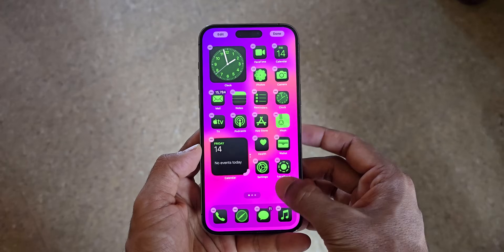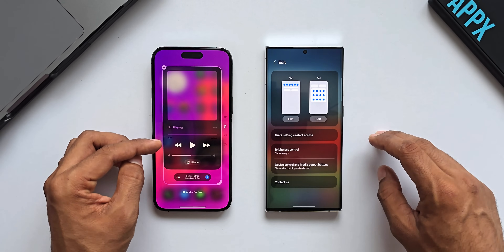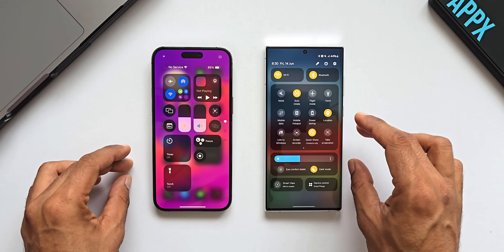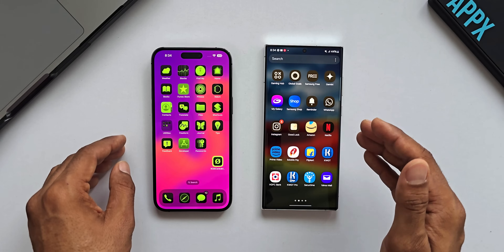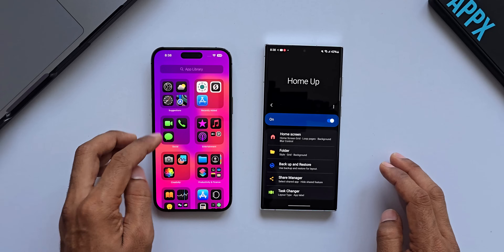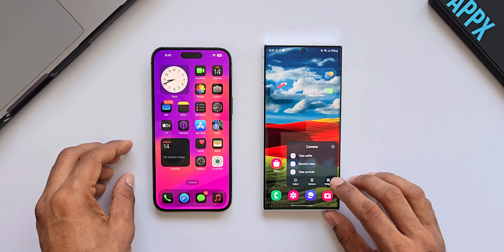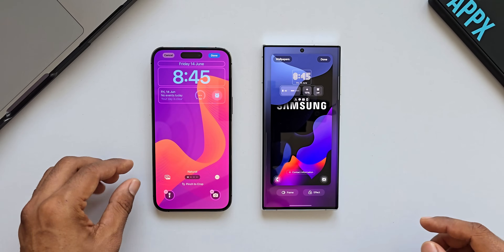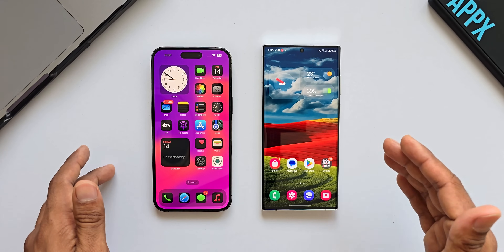Apple iOS 18 Vs Samsung One UI 6.1 Your Reactions ? 😀🤣😅😴🙄🤭🤮😒👎👍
00:00 Intro
00:41 Quick Panel Vs Control Center
01:04 Power Switch
02:40 Toggle Customisation
04:04 Icon Customisation
04:40 Icon Colors
09:40 Widget Customisations
11:24 Lock Screen Customisations